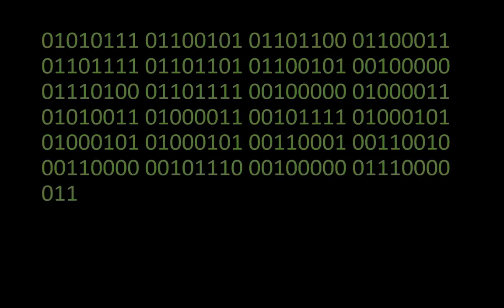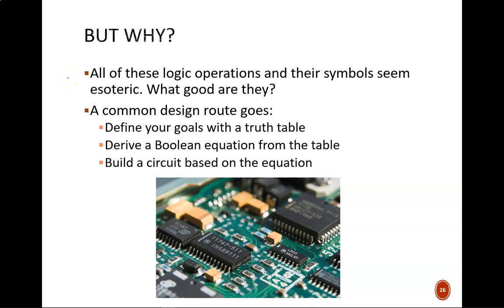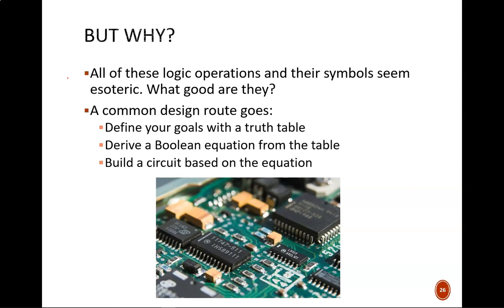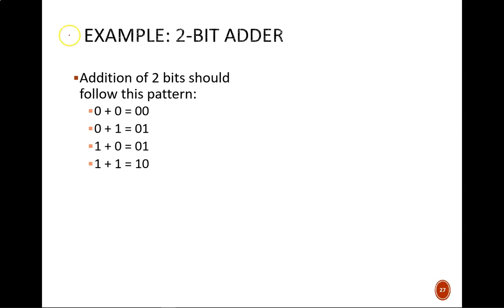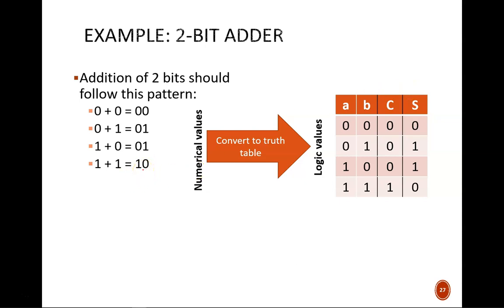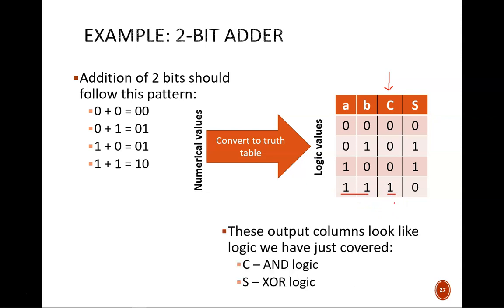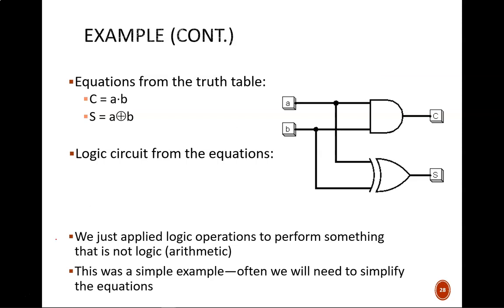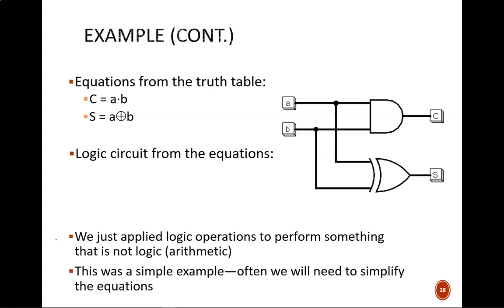Digital Design (120 2a4) But Why?